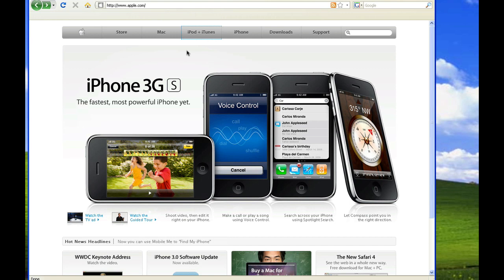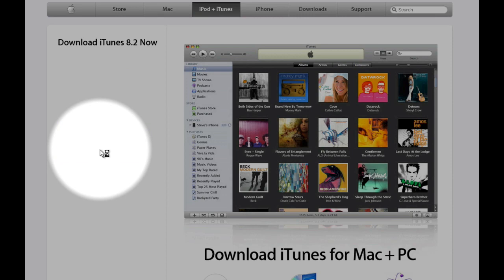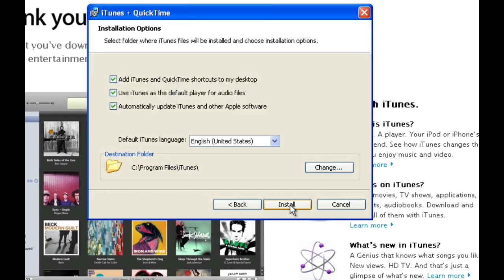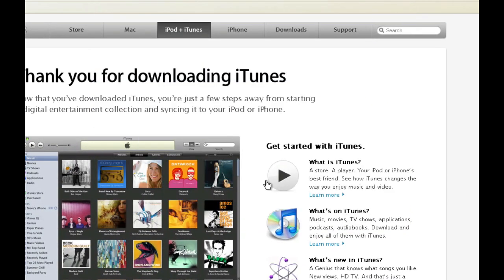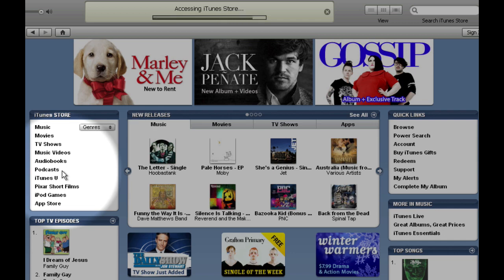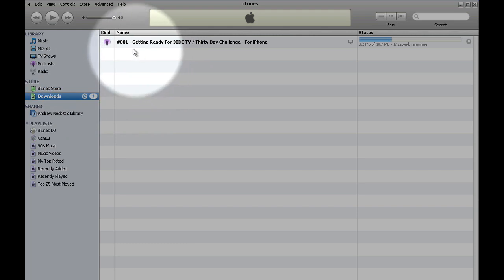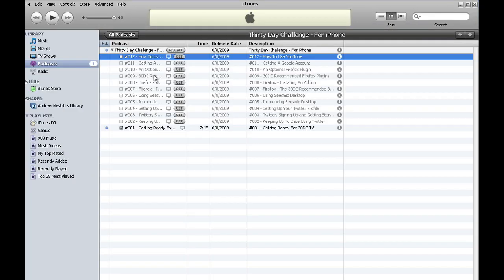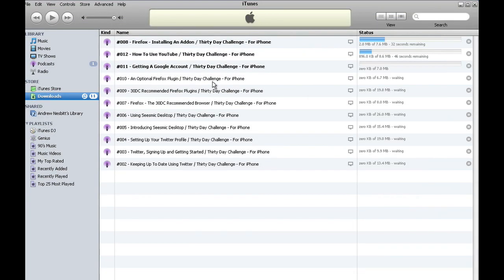How To Install and Use iTunes